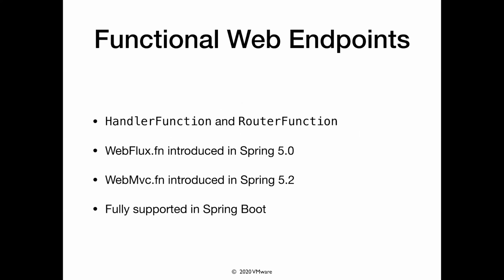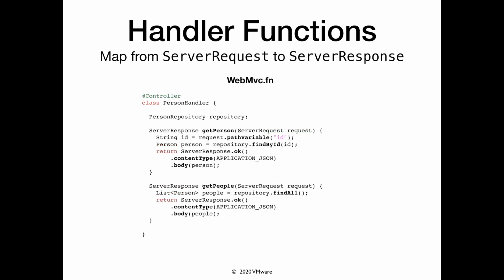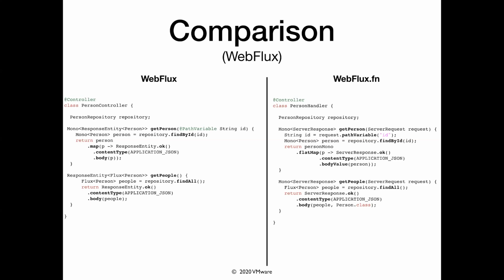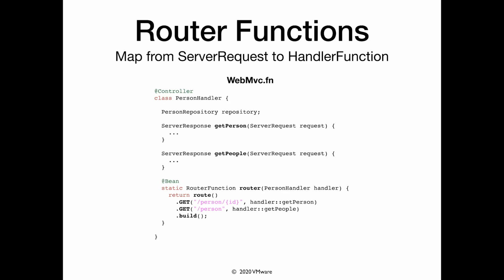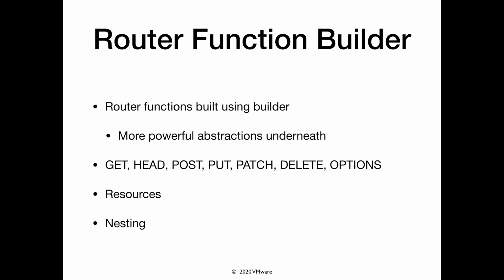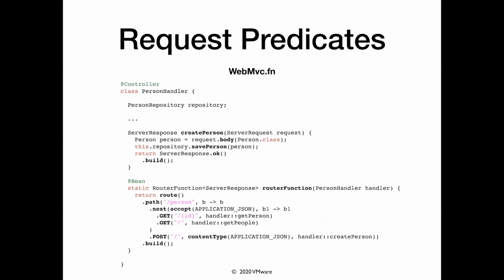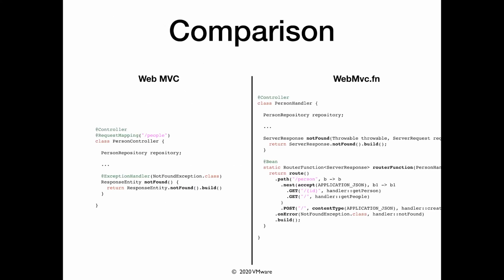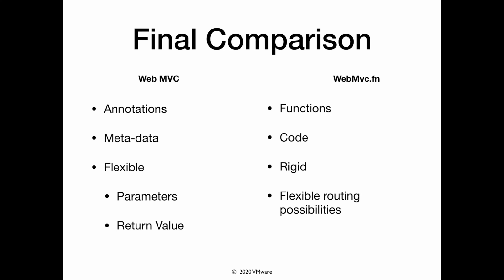WebFlux.fn and WebMvc.fn: Functional Web Endpoints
Presenter: Arjen Poutsma

In Spring Framework 5.0, we introduced WebFlux.fn: a functional way to define reactive web endpoints. In Spring 5.2, we added WebMvc.fn, which does the same for nonreactive, Servlet environments. In this talk, we'll discuss both WebFlux.fn and the new WebMvc.fn and cover topics such as: * the difference between annotation-based MVC and this functional approach, * using router and handler functions, * request predicates, * nested routes, * and more!